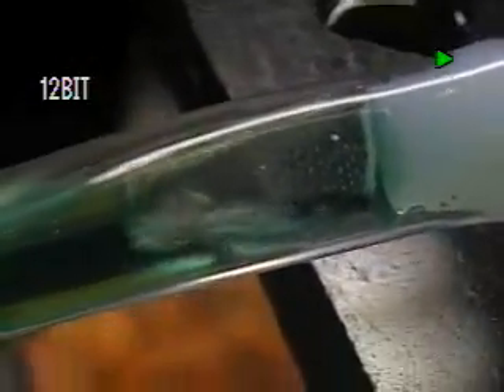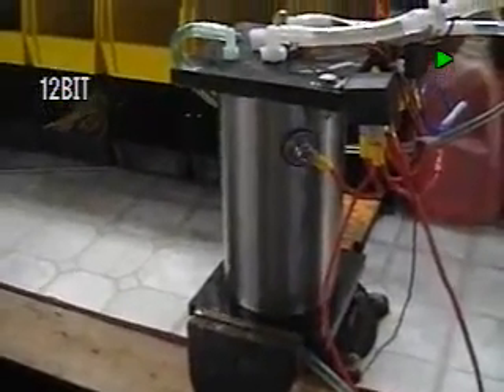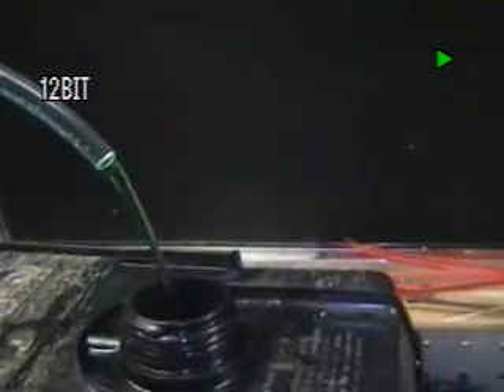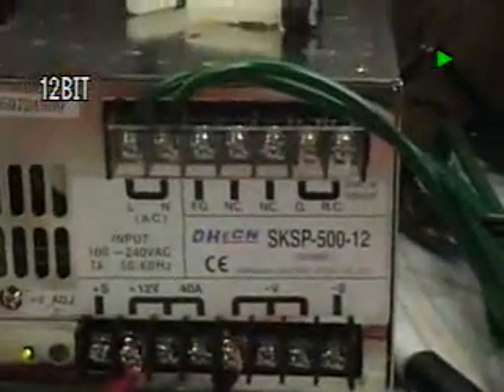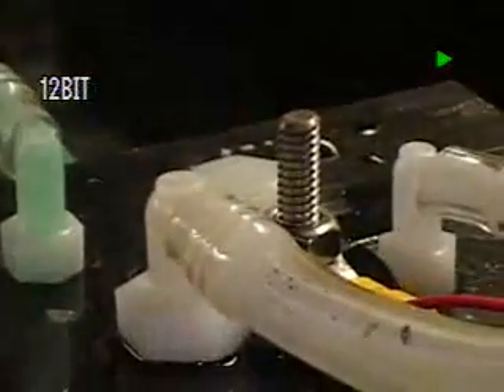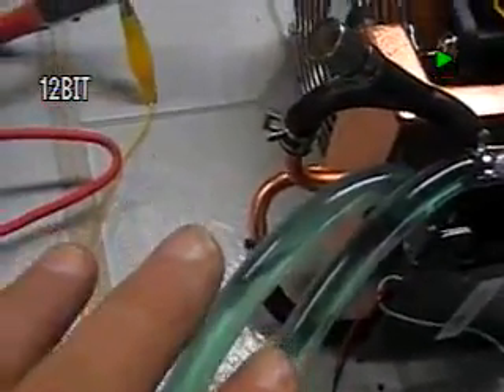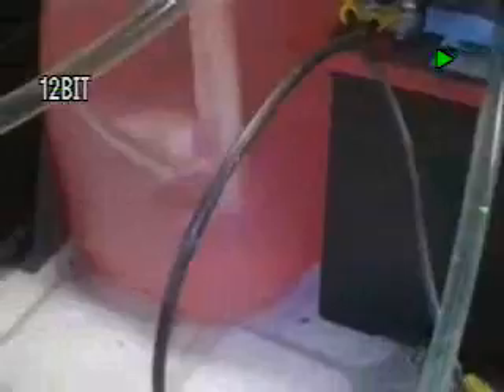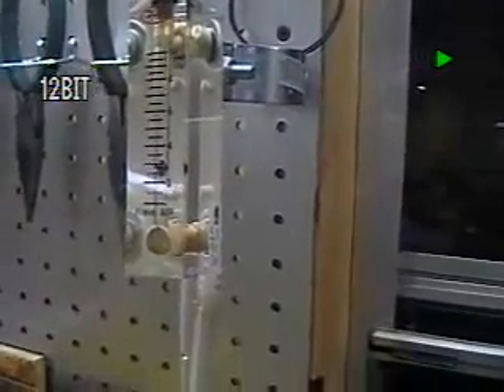MagDrive Series10 Water Cooled HHO Generator.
Here we have a Series10 MagDrive HHO gen that has been running 13 hours at appx 14amps at 12 volts DC. You will notice that the unit is fully water jacketed and cooled with a circulation pump and external radiator. This unit produces 3 Liter per/min at 14 amps and can be operated as high as 40 amps and produce 6 Liters per/min while keeping the internal electrolyte and HHO gas temperatures below 120*F consistantly. This Magdrive unit will become available on June 1,2007.